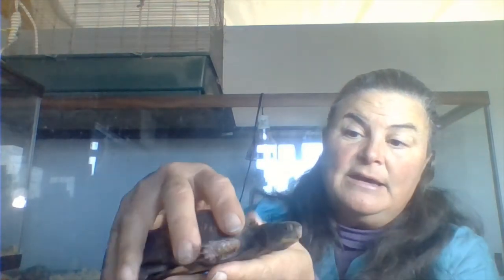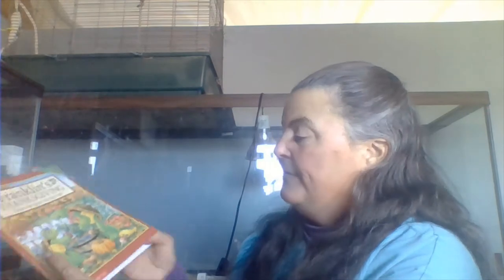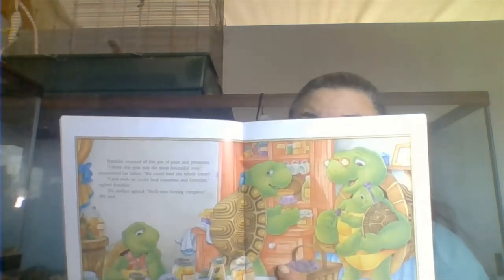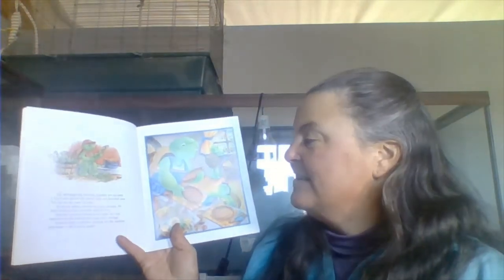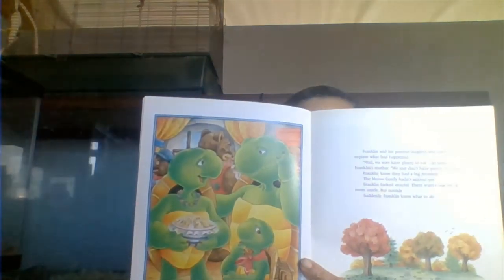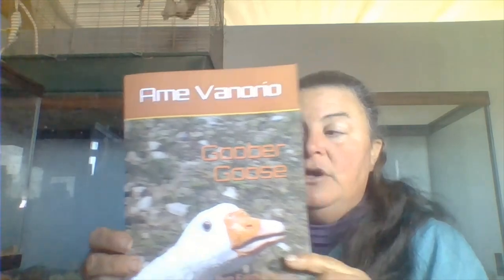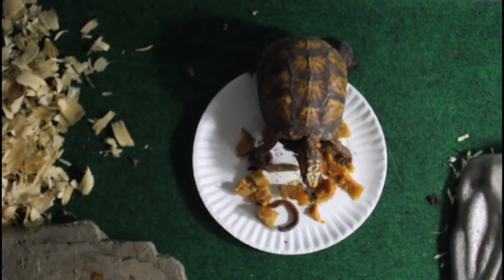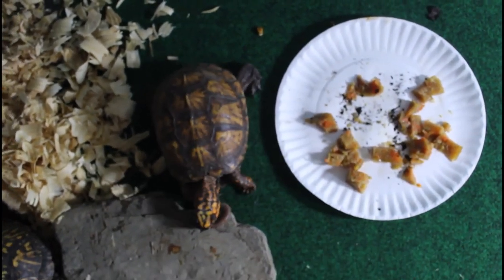Stories With Animals: Eastern Box Turtles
Join Farmer Ame as she reads "Franklins Thanksgiving" by Paulette Bourgeois and Brenda Clark. Meet two of the turtles in our wildlife rehabilitation program.  Have fun watching our education box turtle, Smash,  eat his lunch. See if you can spot Farmer Ame's animal friends trying to photobomb the video!!

At this time of Thanksgiving, we would like to thank all of our donors and supporters.

Franklins Thanksgiving by P. Bourgeois
Farmer Ame's Children's Books:
Goober Goose
Rocket the Rescue Horse